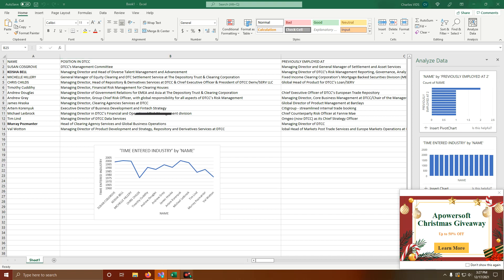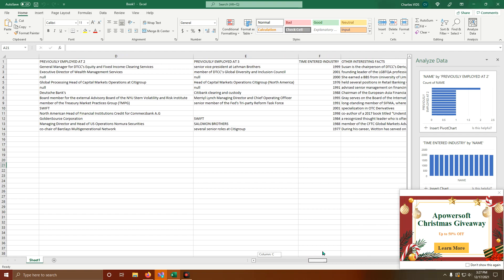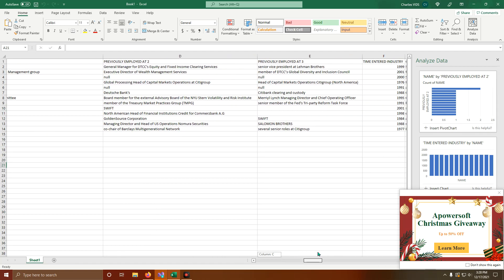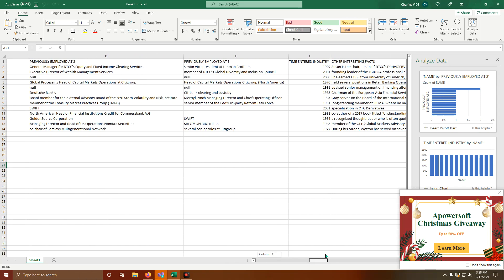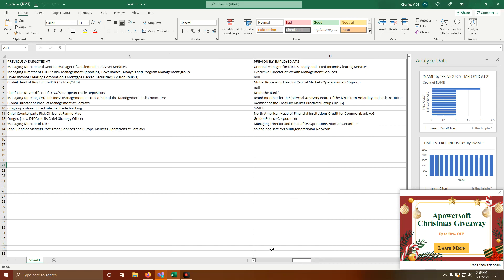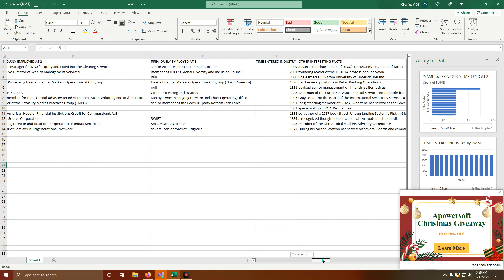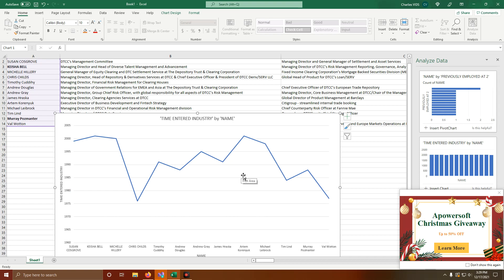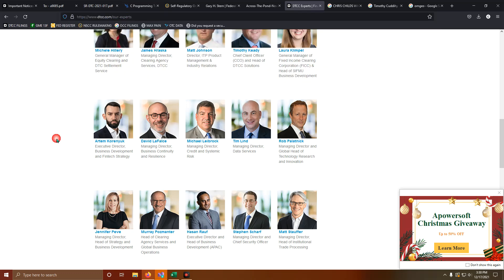DTCC = Citigroup / Merrill / Lehman / Barclays / Goldman